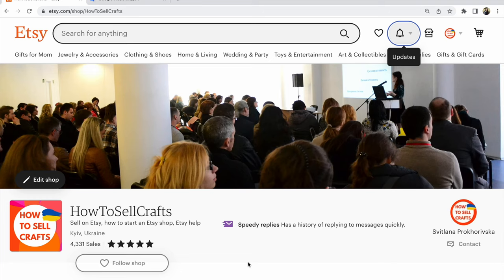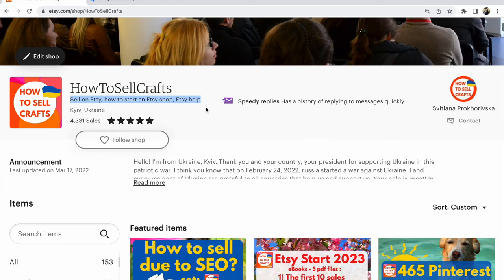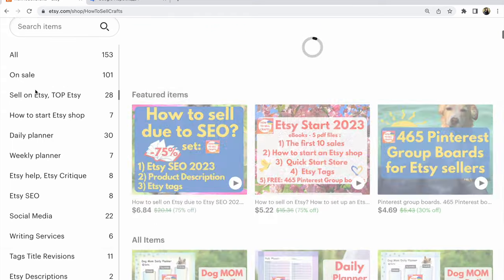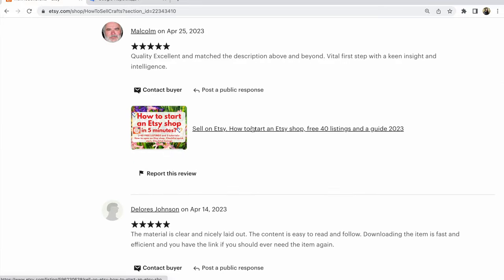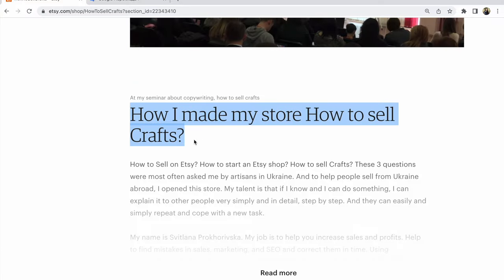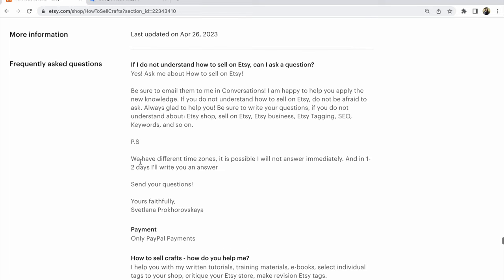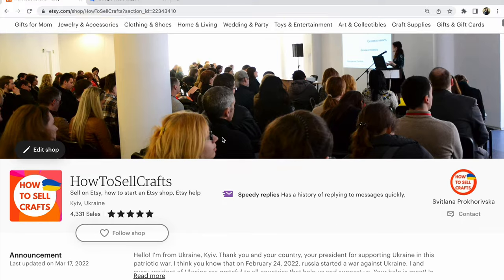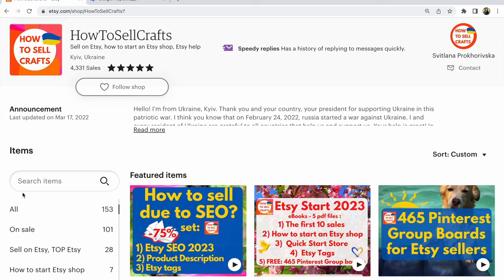Etsy SEO, Etsy keywords, Etsy tags. How to use it on the Etsy shop Home page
For Etsy SEO, the Home page is an important part of both the Etsy shop and any online store! On it, search engines check all the keywords you write. Where exactly is it important to write Etsy keywords on the Etsy shop Home page? Check out this short video about it!

P.S.

How to sell on Etsy due to Etsy SEO 2023.

Daily planners in my Etsy shop HowToSellCrafts